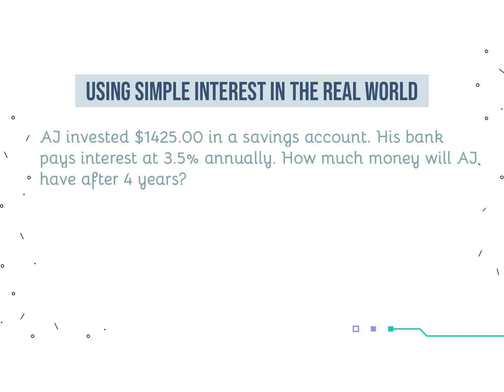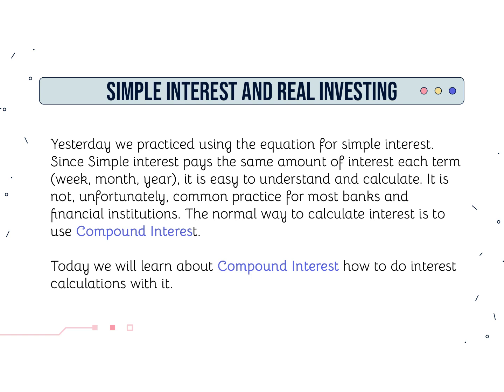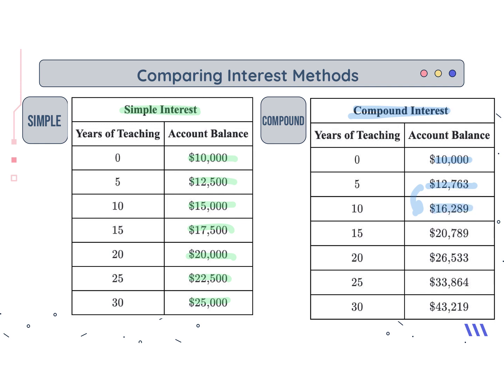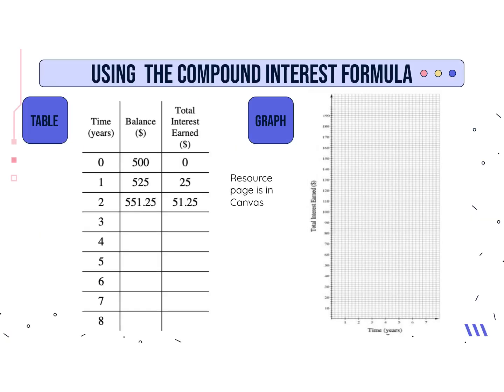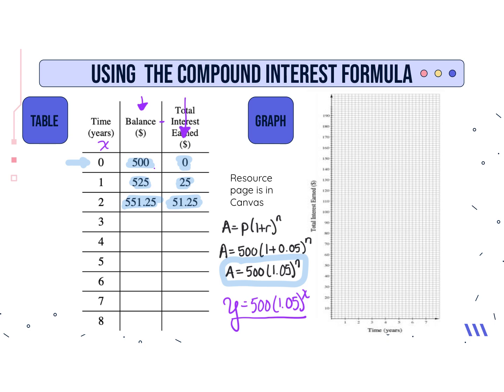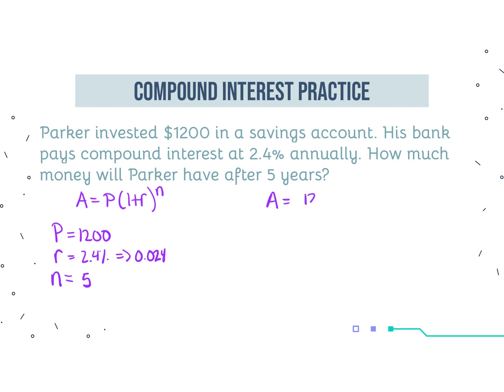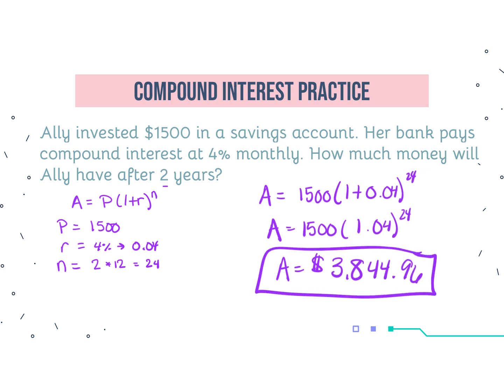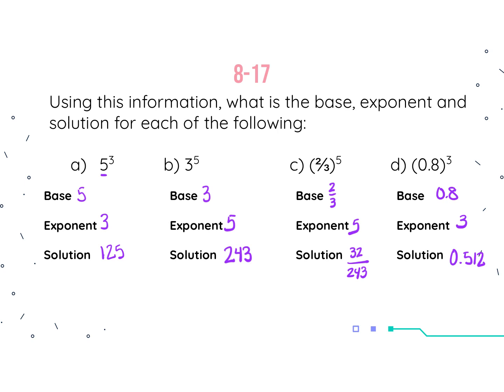Copy of CC3 8.1.2